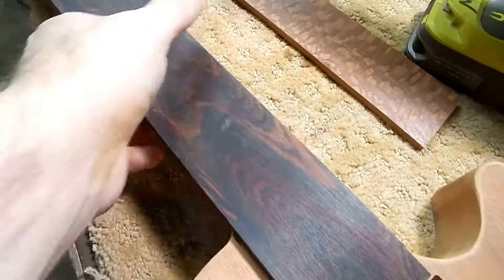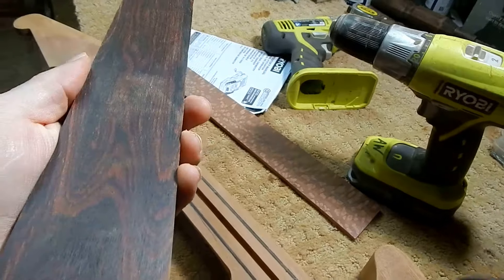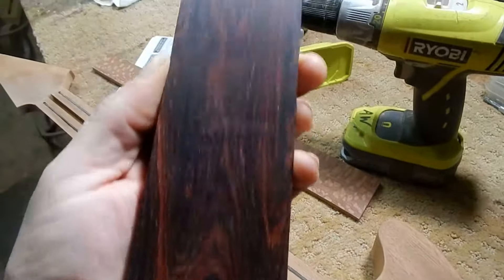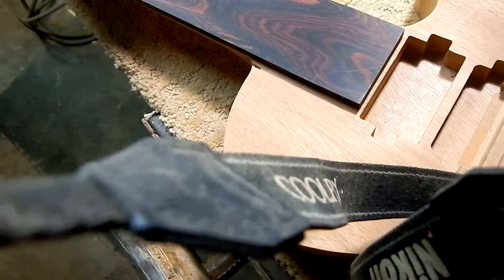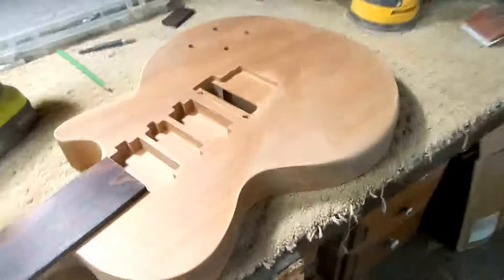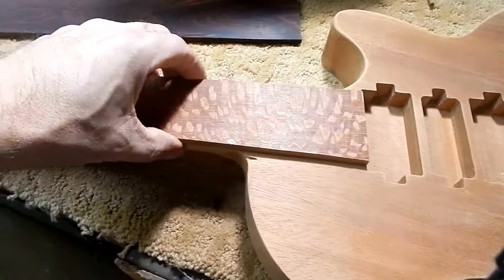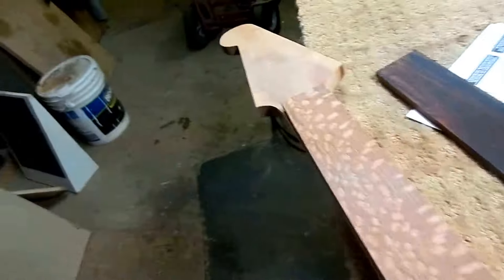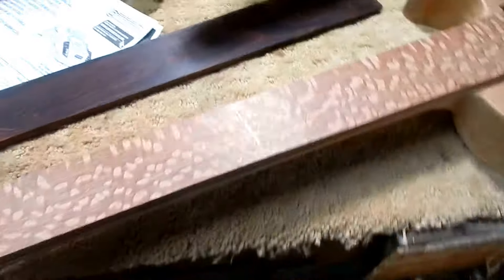Cocobolo or Leopardwood fingerboards which one ? Tap tones/asthetics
1 piece mahogany Les Pauls need a fingerboard th holy grail series